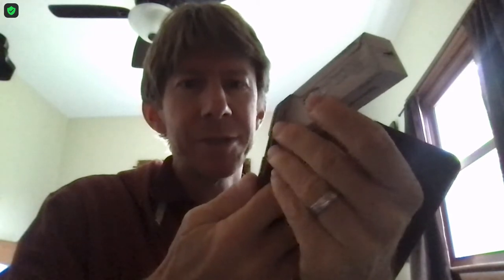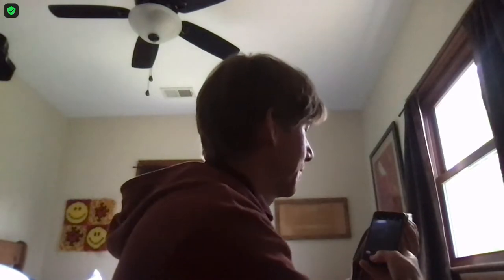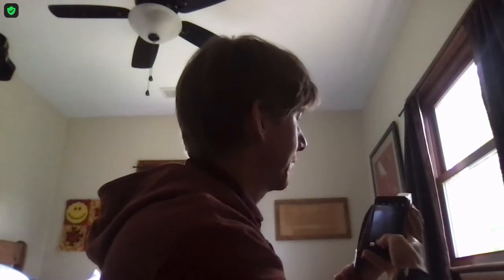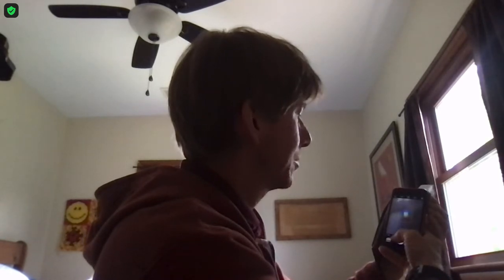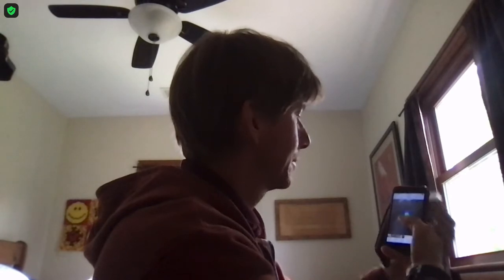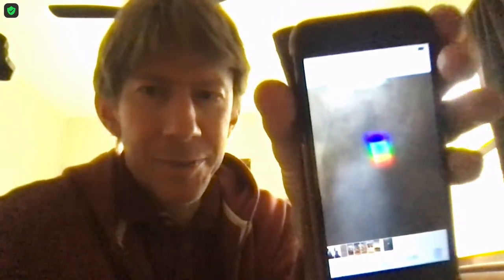Taking a picture of the spectrum of sunlight